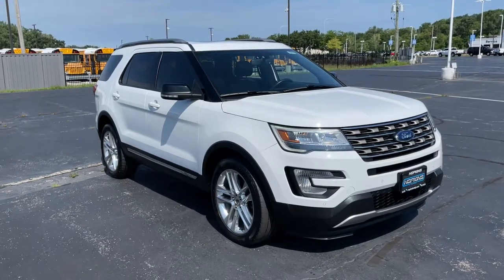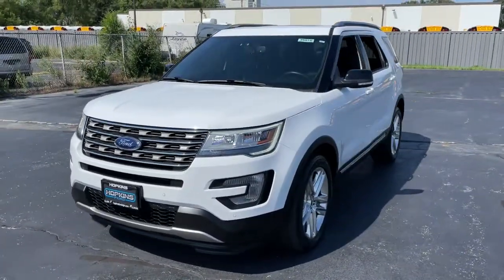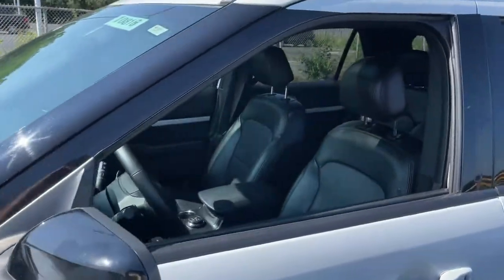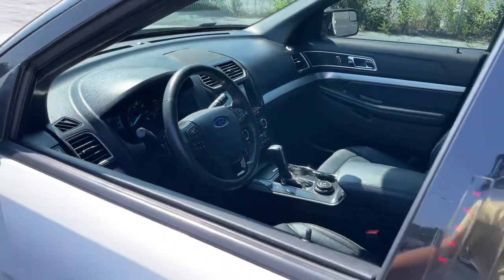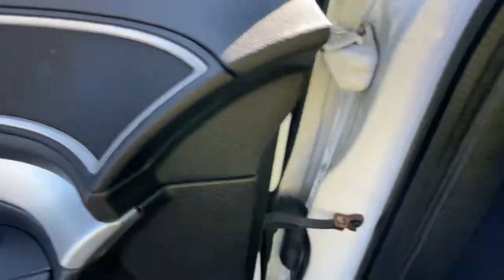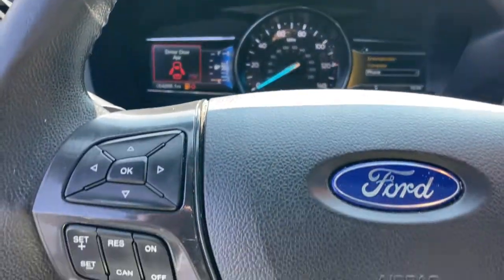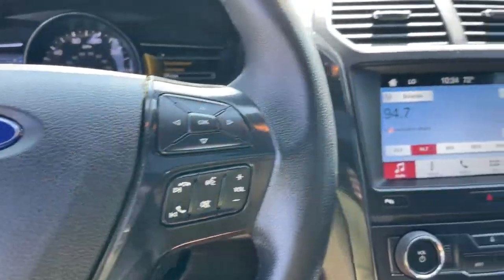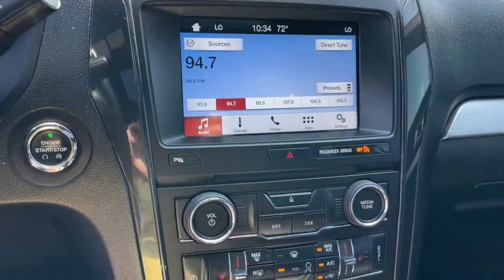2017 Ford Explorer Elgin, Streamwood, Dundee, Schaumburg, Bartlett, IL 10816A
Oxford White Used 2017 Ford Explorer available in Elgin, Illinois at Hopkins Ford. Servicing the Streamwood, Dundee, Schaumburg, Bartlett, IL area.

Hopkins Ford
2020 North Randall Rd

2017 Ford Explorer XLT***4WD***2 Driver Configurable 4.2 Color LCD Displays***8 Touchscreen with Sync 3***Auto-Dimming Rear-View Mirror***Comfort Package***Driver Connect Package***Dual-Zone Electronic Automatic Temperature Ctrl***Equipment Group 202A***Forward Sensing System***Hands-Free Foot-Activated Liftgate***Heated Steering Wheel***Leather Heated Bucket Seats***Remote Start System***brbr***Ask us about our Hopkins Honors Program***Serving the Fox Valley area since 1982 from Elgin Bartlett Schaumburg Hoffman Estates South Elgin St. Charles Hampshire Huntley Dundee and many more. Transparent pricing and excellent service is why were the best in the area. Recent Arrival!brbrAwards:br  * 2017 KBB.com 10 Most Awarded Brands   * 2017 KBB.com Brand Image AwardsbrbrbrReviews:br  * Plenty of high-tech features that are easy to use; cargo space is generous behind the third row; turbocharged V6 engine delivers plentiful power; cabin is quiet and comfortable on the highway. Source: Edmunds